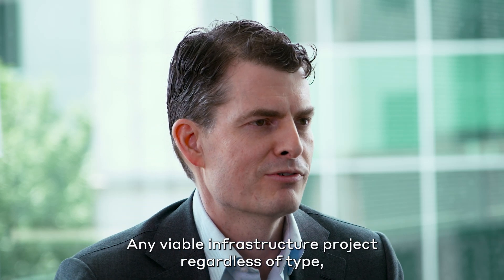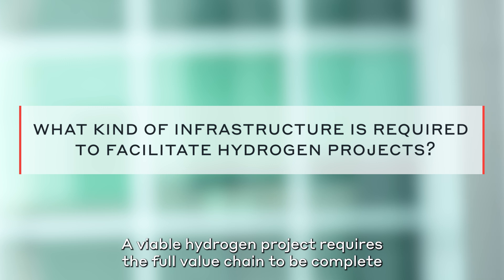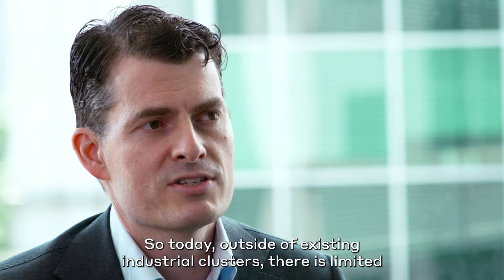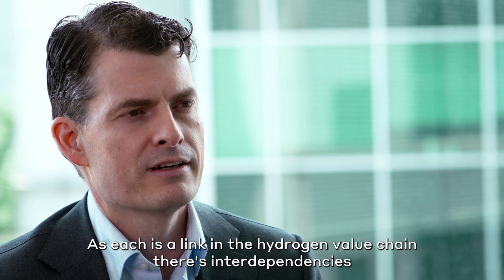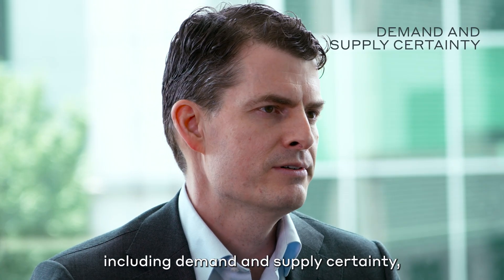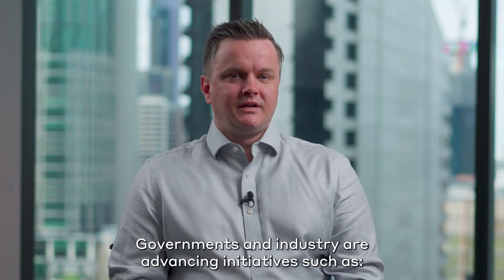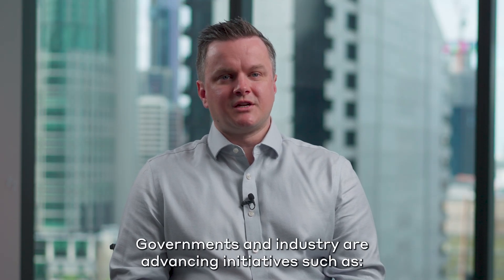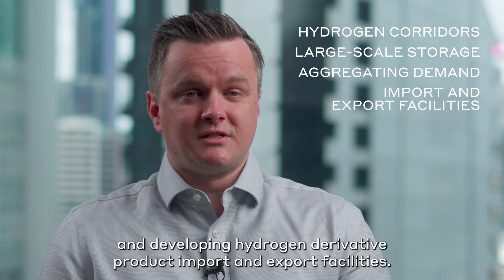Importance of Hydrogen Infrastructure: Insights from WSP’s Experts Part 3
UNLOCK THE FUTURE OF A HYDROGEN ECONOMY | WSP EXPERTS DISCUSS CHALLENGES AND SOLUTIONS
Welcome to the third video in our four-part series on hydrogen projects and the hydrogen economy. Hydrogen has emerged as a key component in the energy transition to meet net-zero goals around the world. However, many hydrogen projects have yet to progress to the final investment decision stage. What is challenging the hydrogen economy and how can we accelerate things?
Gain insights from WSP's global hydrogen experts, Brian McCarthy and Nick Symons, as they explore the importance of hydrogen infrastructure in progressing sustainable energy solutions.
KEY TOPICS COVERED IN THIS VIDEO:
• The Importance of Hydrogen Infrastructure & What is Required
• Common Challenges Around Hydrogen Projects & Adjacent Infrastructure
• What is Being Done to Advance Hydrogen Related Infrastructure
LEARN MORE ABOUT OUR HYDROGEN SERVICES | Global Energy Transition Solutions | WSP
ABOUT WSP: WSP is uniquely positioned to support our clients in understanding and assessing hydrogen opportunities. Our advisory teams have a comprehensive understanding of the shifting market dynamics, and our skilled engineering and environmental teams possess the expertise required to navigate from conceptualization through to the successful delivery of projects. Our global network is a premier resource for hydrogen projects, consisting of subject matter experts from over 15 countries and supporting over 100 hydrogen projects. This network fosters collaboration, innovation, and the sharing of best practices and the latest developments in the engineering and regulatory landscape.
UPCOMING VIDEOS IN THE SERIES:
1. Understanding Hydrogen Projects: Insights from WSP’s Experts (Part 1, previously posted)
2. Accelerating Delivery of Hydrogen Projects: Insights from WSP’s Experts (Part 2, posted)
3. Importance of Hydrogen Infrastructure: Insights from WSP’s Experts (Part 3, you are here)
4. Growth of a Hydrogen Market: Insights from WSP’s Experts (Part 4, coming soon)
WHY WATCH THIS VIDEO SERIES:
• Learn about the latest developments in hydrogen projects.
• Understand the key barriers to investment decisions.
• Discover how industry collaboration can drive progress.